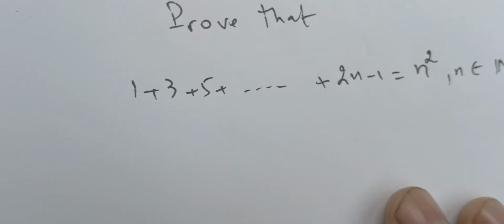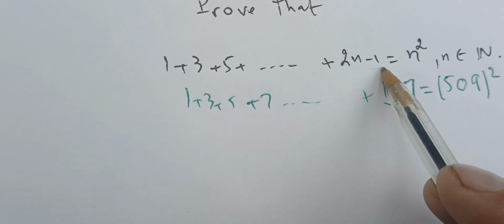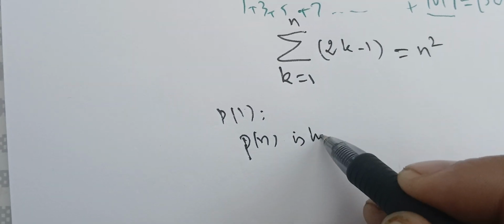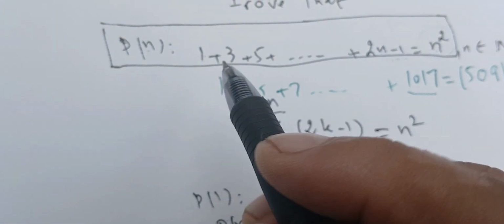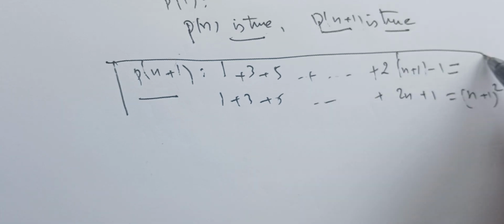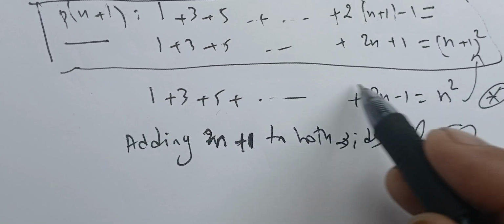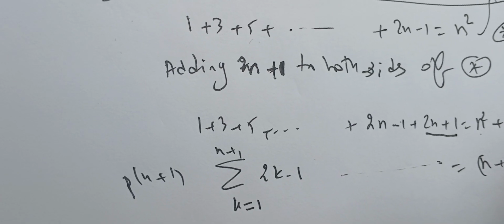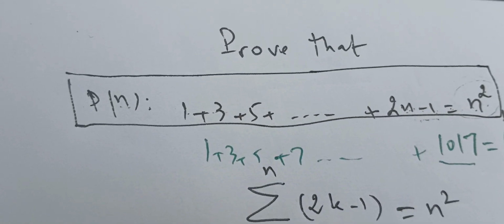1+3+5+....+2n-1=n^2 using the principle of mathematical induction.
1+3+5+. +2n-1=n^2 using the principle of mathematical induction.